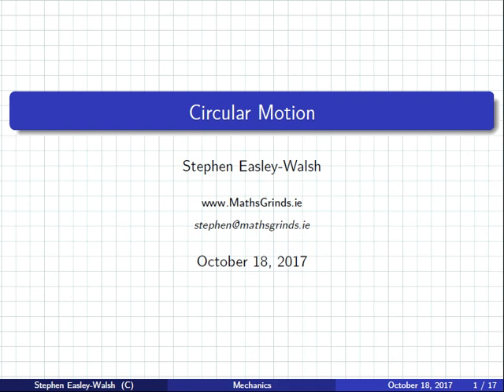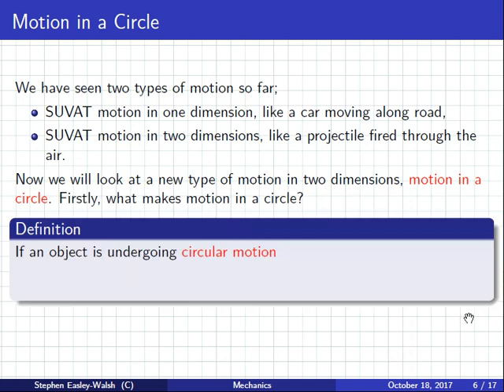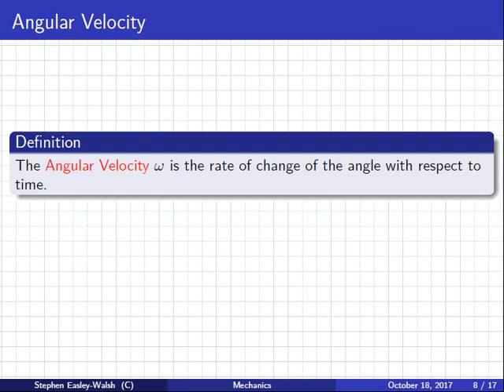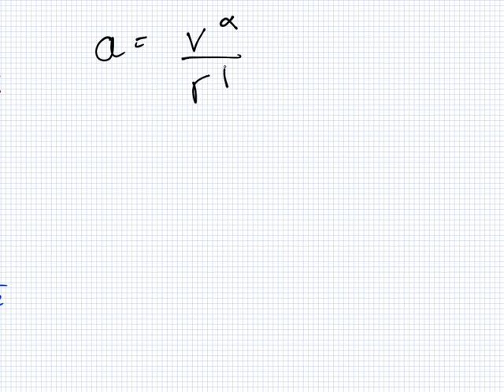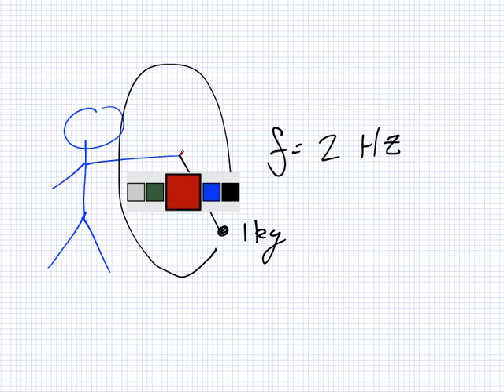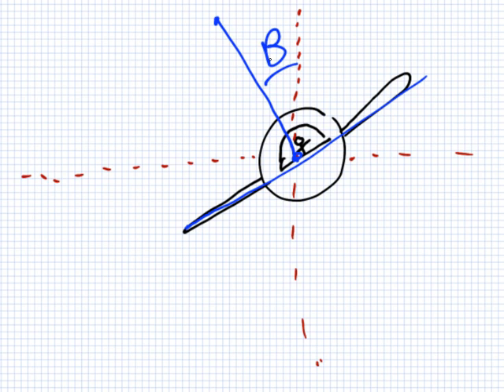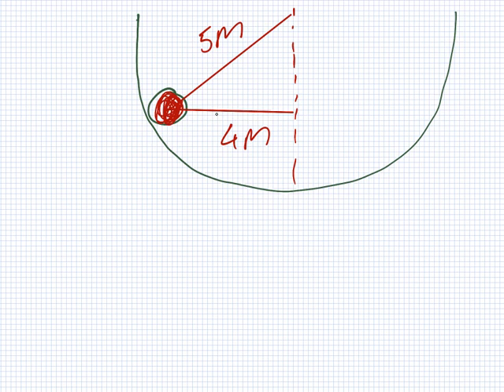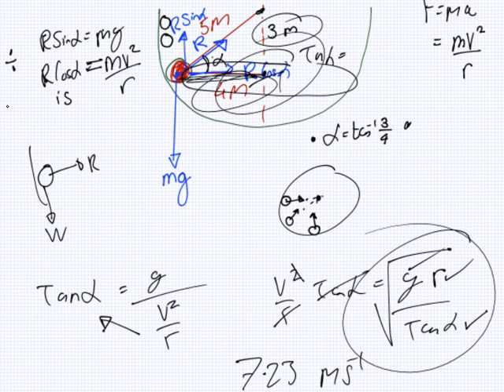Physics | Mechanics | Motion in a Circle | Lesson | Mon 05 Feb 2018 03:12:30 PM GMT